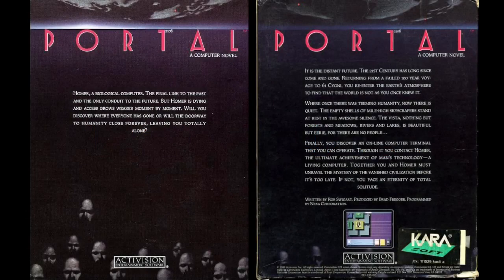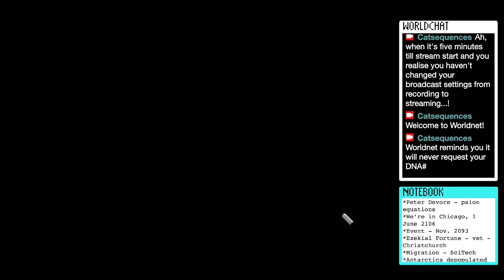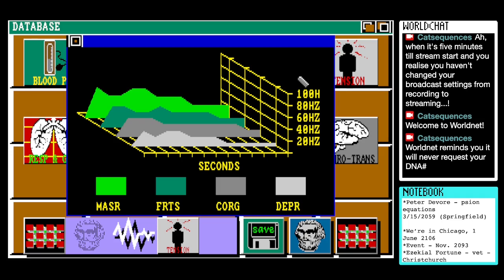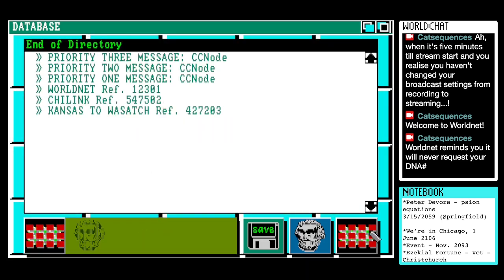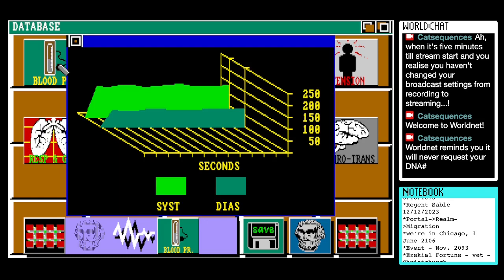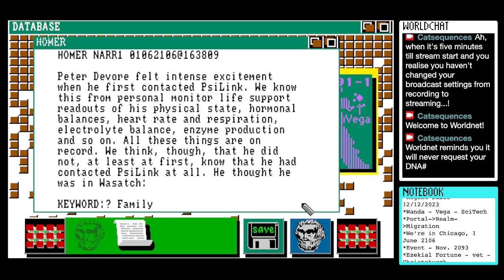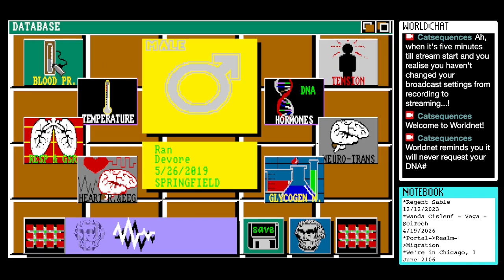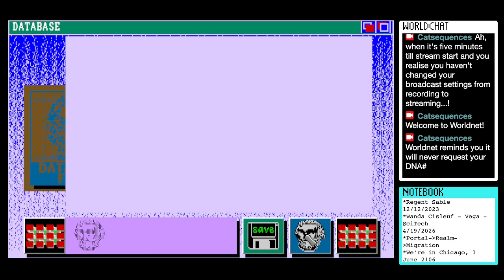Let’s Stream Portal (1986) for Amiga #2 - Man With the Hoe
- originally streamed on 21st April 2022

This is the second part of my playthrough of the Amiga version of Portal, developed and published by Activision in 1986. It was written by novelist Rob Swigart and bills itself as "a computer novel".

In this stream, we are guided through a growing picture of the future world in which we find ourselves and are introduced to several characters who tantalisingly may or may not be within reach...